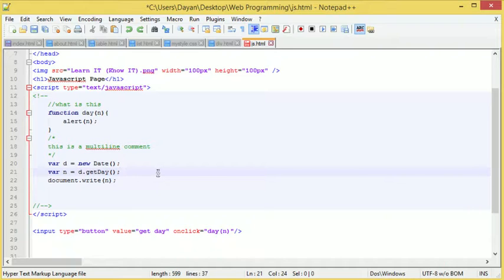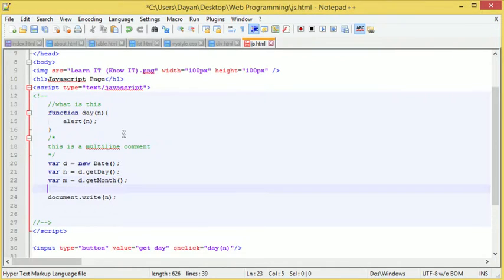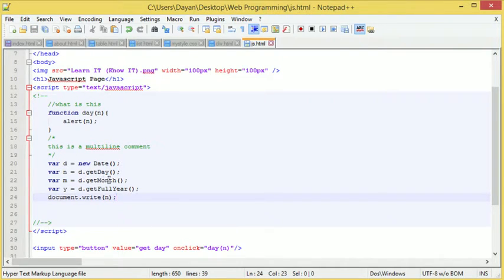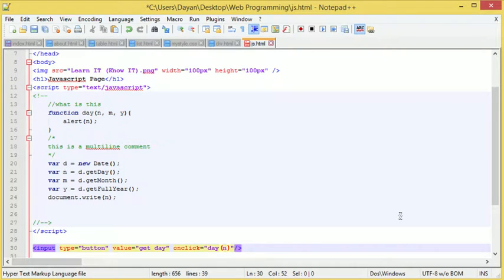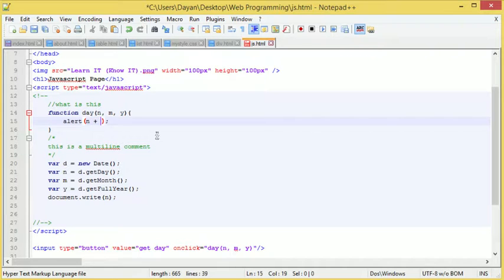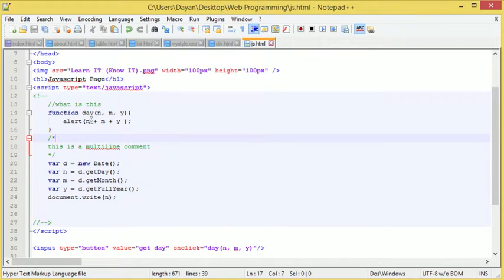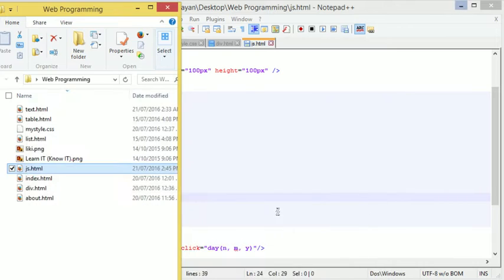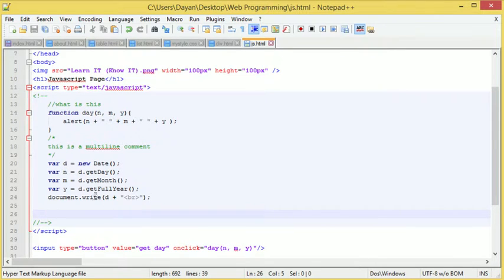44 - JS - Multiple Parameters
In this video we continue our look at parameters